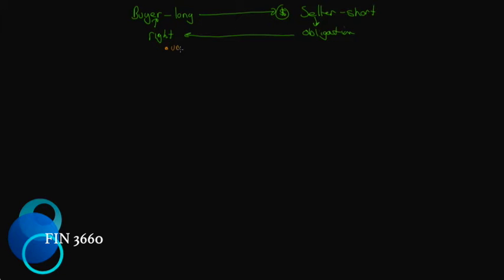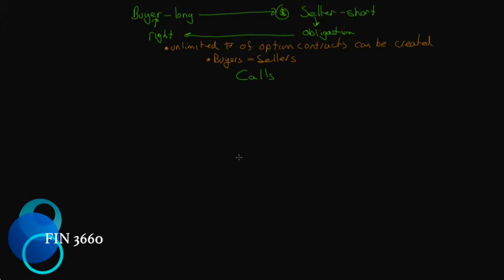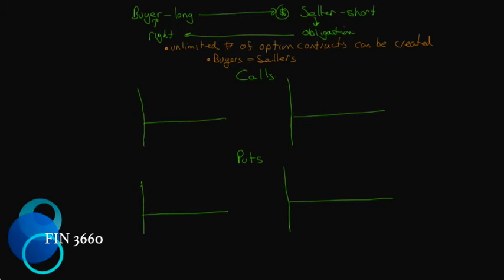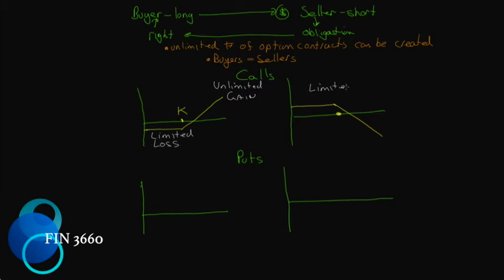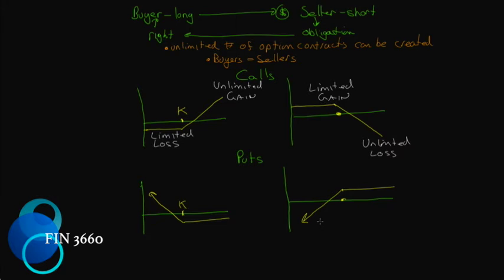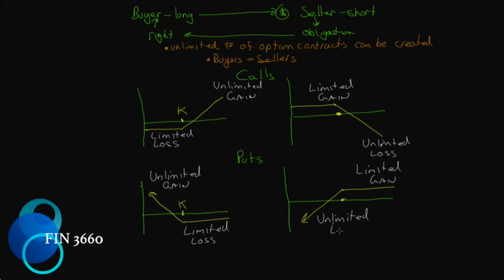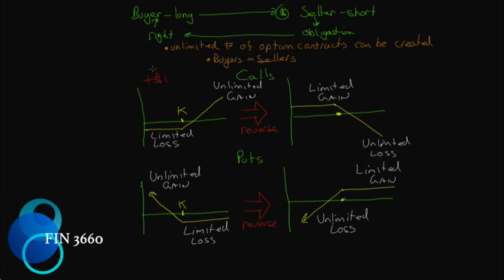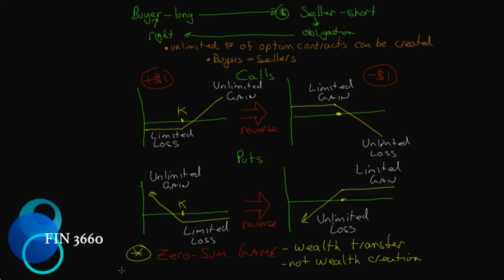Options, Futures and Other Derivatives Ch10 Part 3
Ninth edition
Hull, John
Publisher: Pearson